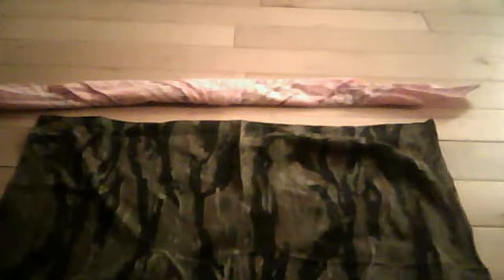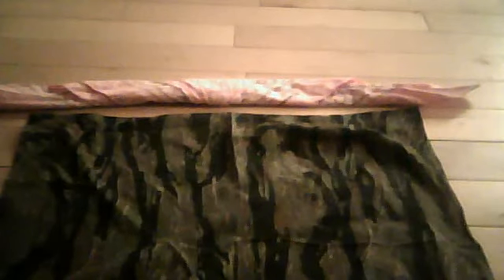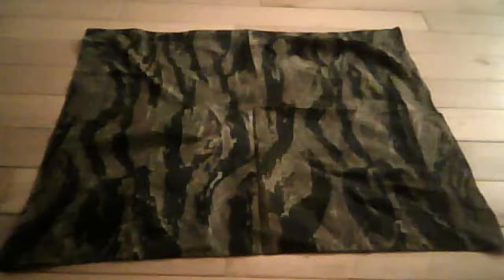How To Tie a Paintball/Airsoft Bandana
i was bored so here ya go..